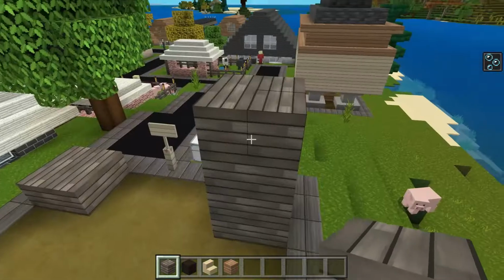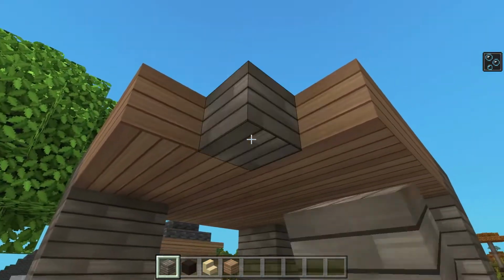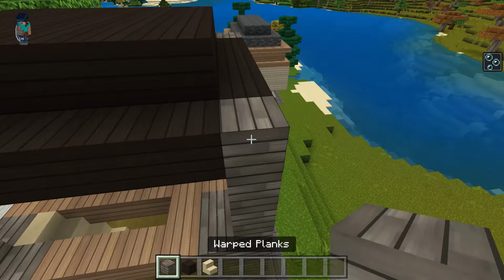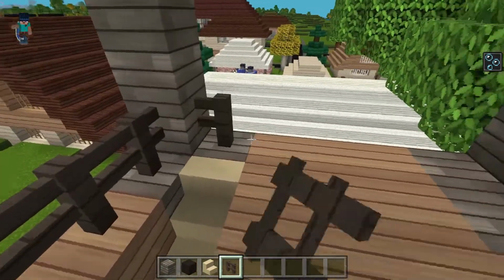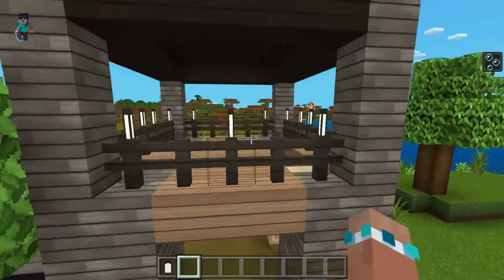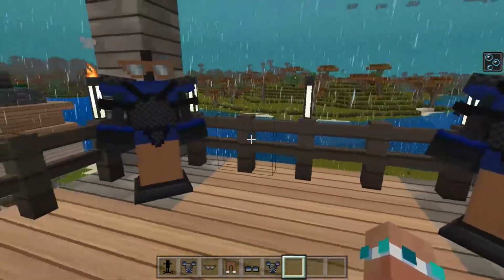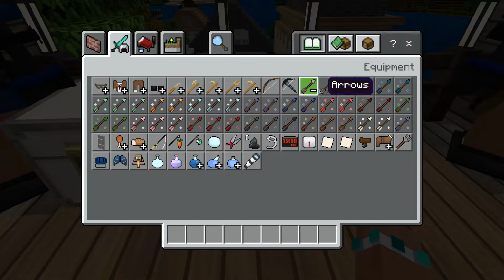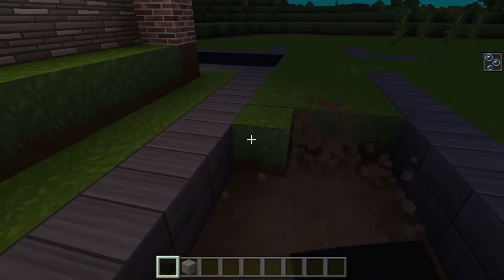I Built a Defense Tower in Minecraft Bedrock!!!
Today we are back in our little Minecraft Bedrock village to add a watch tower/ defense tower, have a great time and I use a pitch change to sound like a bratty child XD. All in todays exiting episode of... LET'S BUILD!

Add me on Facebook: Jesse Janderson

Friend me on Discord: Solar Wolf Plays YT#1436